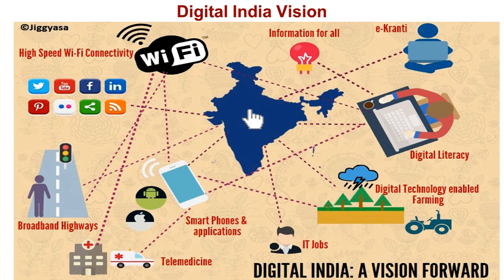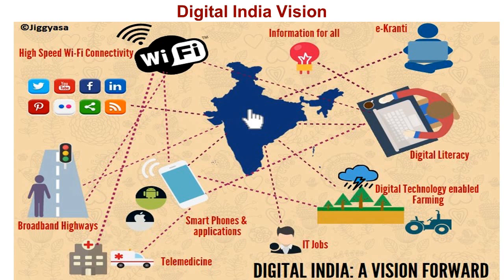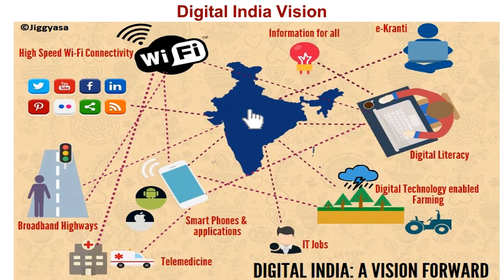A1 Everyday Digital India Vision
The Vision of Digital India is as comprehensive as that of our constitution